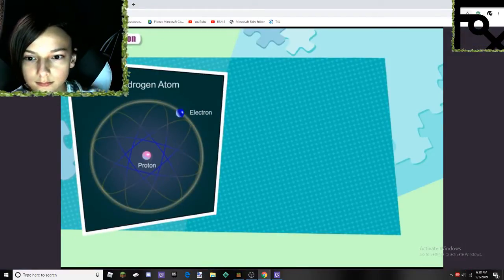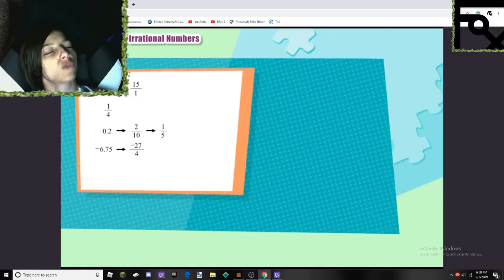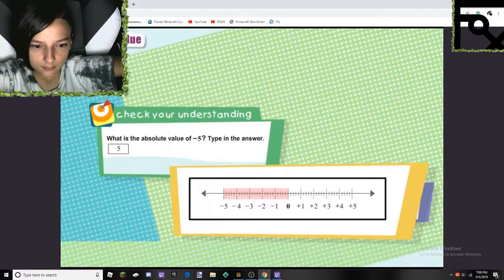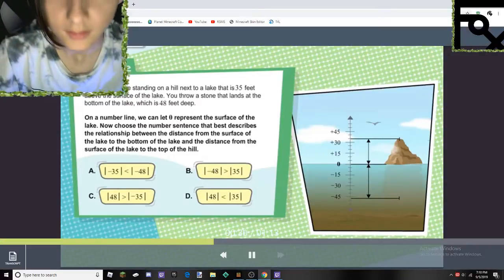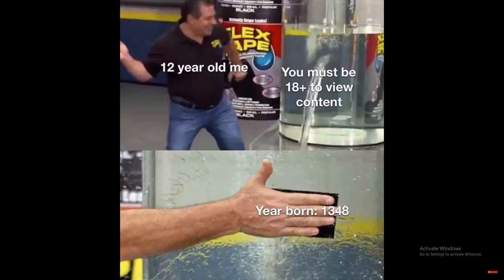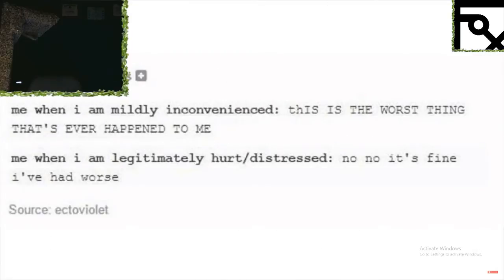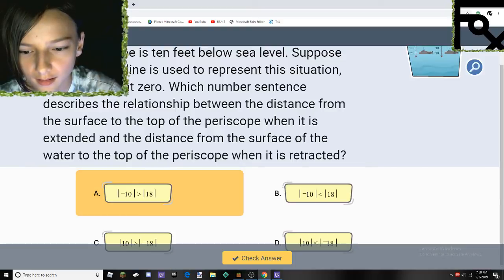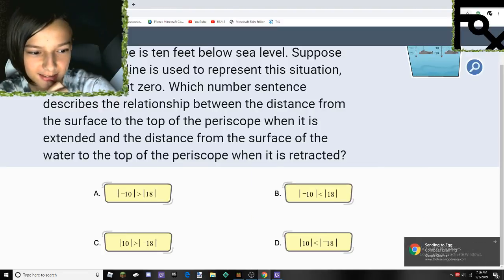RSMS Stream! |Minecraft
hi there please watch for some cool Minecraft stuff!